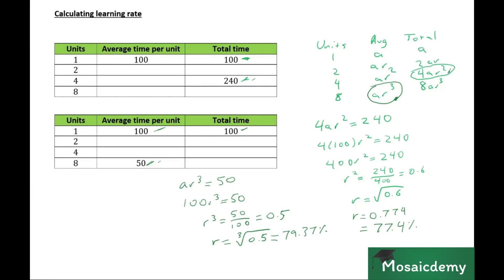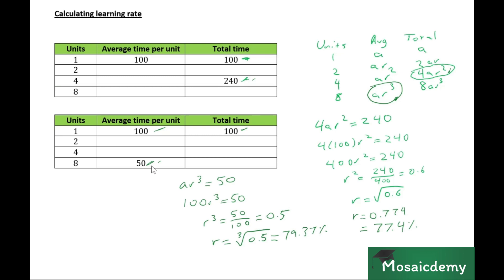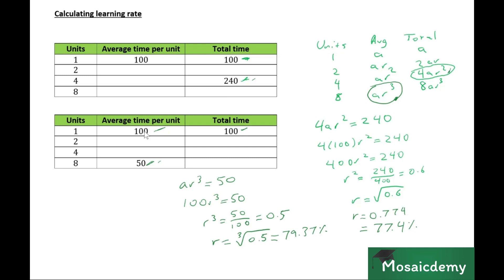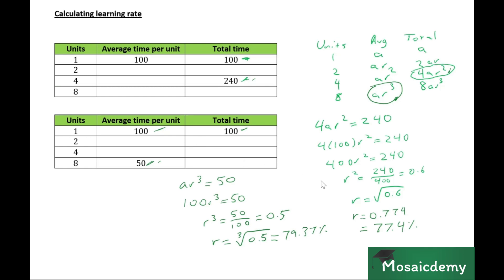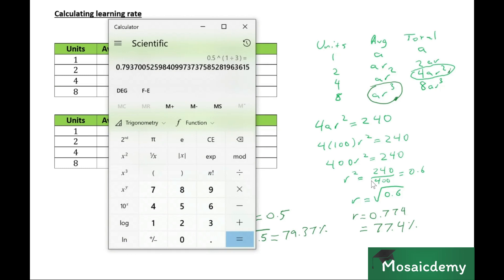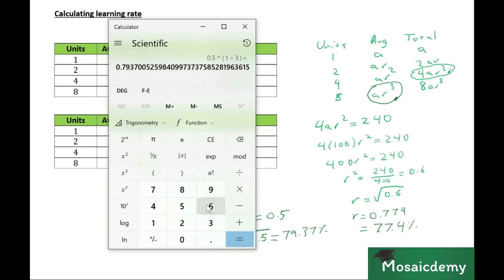Chapter 12, Video 19, Calculating the learning rate (How it is tested in the ACCA PM exam)